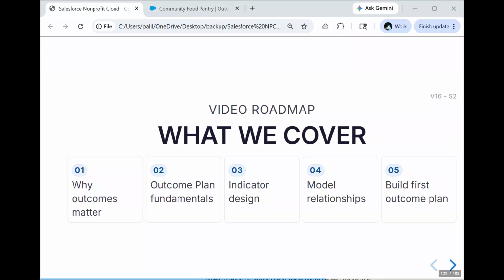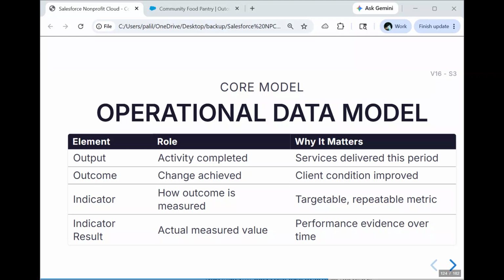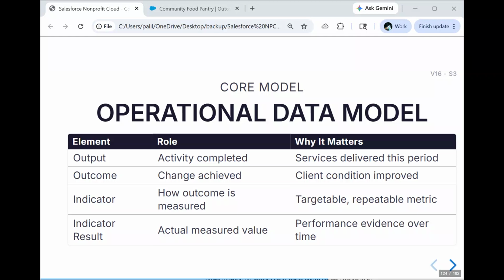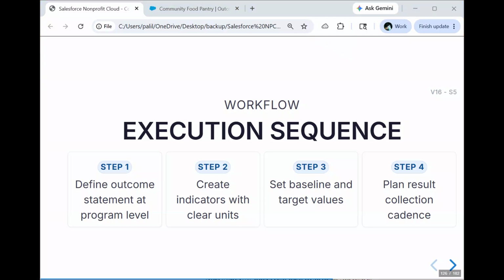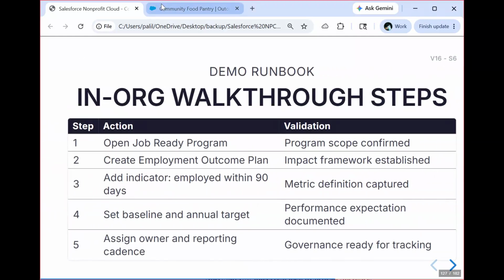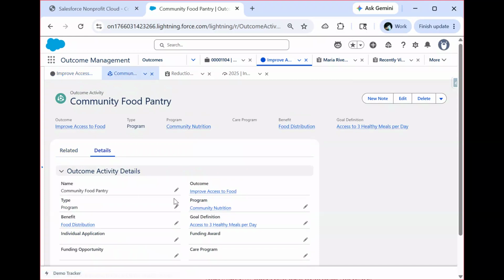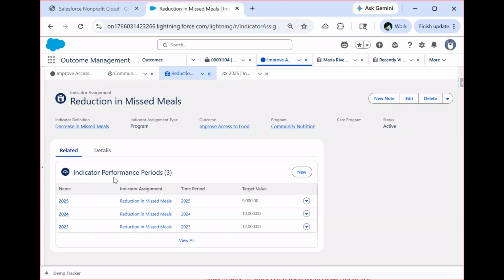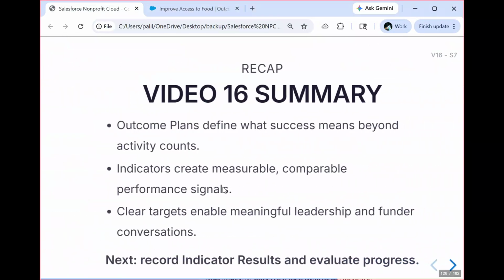Salesforce Nonprofit Cloud (NPC) - Lesson 5.1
Are you struggling to prove the impact of your nonprofit's work?
In this video, we dive deep into Module 5: Outcome Management in Salesforce Nonprofit Cloud (NPC). Learn how to transition from simply tracking output data to measuring true, meaningful change in your community.
In this tutorial, we will cover:
The Importance of Outcome Management: Why funders are demanding more than just activity counts.
The Core Model: Breaking down Outputs vs. Outcomes vs. Indicators.
Implementation Patterns: Choosing the right measurement strategy for your organization.
Step-by-Step Workflow: How to set up an outcome plan, define indicators, and establish clear targets.
In-Org Walkthrough: A practical demonstration of how to manage these objects within Salesforce.
Move beyond "activity tracking" and start demonstrating the real-world difference your organization is making.
Topics:
0:00 - Introduction to Module 5: Outcome Management
0:46 - Operational Data Model: The Core Concepts
2:20 - Recommended Implementation Pattern
3:05 - Execution Sequence
3:43 - In-Org Walkthrough Steps
5:50 - Video 16 Summary